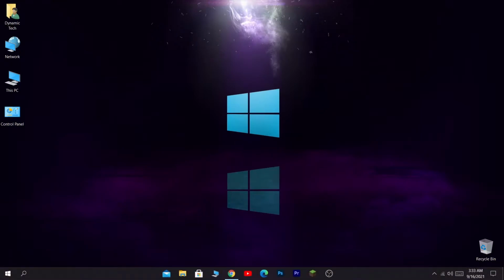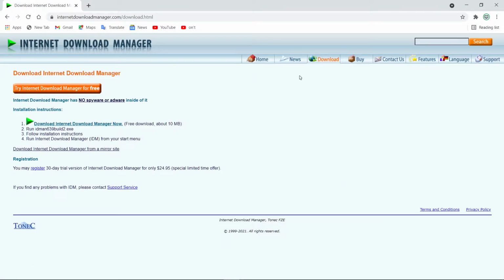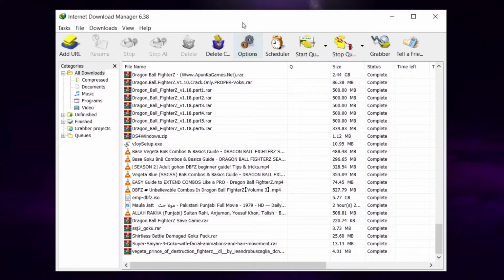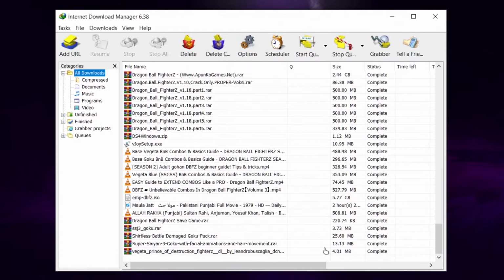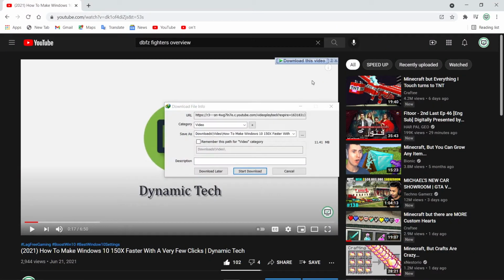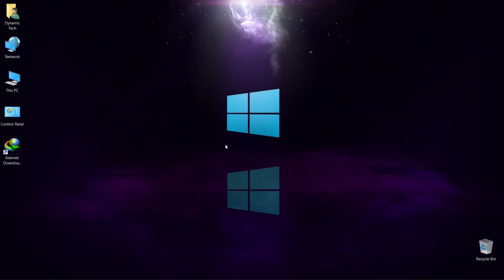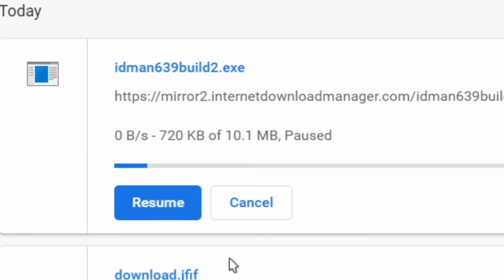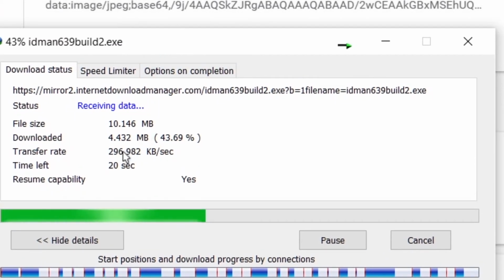Download Things 100x Faster In Win 10 + Secret Tip To Download Youtube Videos | Dynamic Tech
Welcome Back To Another Video Of Dynamic Tech And Today I'm Gonna Explain How You Can Increase Your Download Speed And Also Some Secrets To Download Youtube Videos. Enjoy !

Video Editing:  Adobe Premiere Pro
Photo Editing:  Adobe Photoshop
Recording Software: OBS Studio

⏰ Chapters:
00:00 Introductions
00:25 Installing IDM
02:30 Downloading Youtube Videos
02:55 Downloading Images With IDM
03:16 Comparing IDM With Chrome
04:35 Keep Supporting

________________"IGNORE'________________

how to increase download speed windows 10,
how to increase download speed on pc,
how to increase wifi speed in pc windows 10,
how to change bandwidth limit windows 10,
download speed test,
how to increase download speed on steam
how to increase download speed windows 10 reddit
how to change bandwidth limit on pc,
how to make games download faster pc
how to increase download speed in chrome
computer download speed slow but internet fast,
how to make games download faster pc steam,
how to fix slow download speed pc,
how to speed up internet on pc,
how to download files faster on android,
how to download youtube videos in laptop with chrome,
how to download youtube videos in laptop,
how to download youtube videos in laptop without any software,
how to download youtube videos in laptop free,
how to download youtube videos without any software,
how to download youtube videos in mobile
how to download youtube videos on iphone
how to download youtube videos on mac